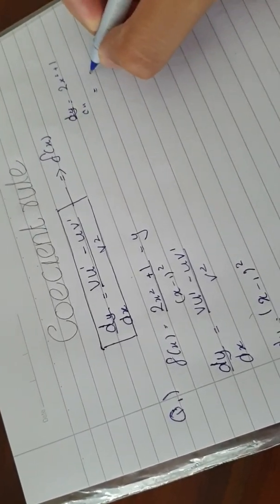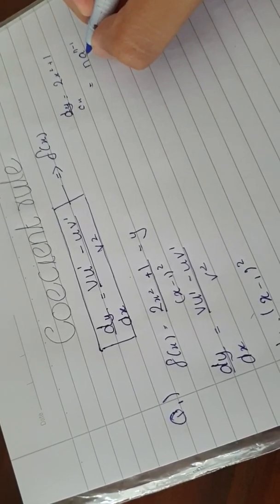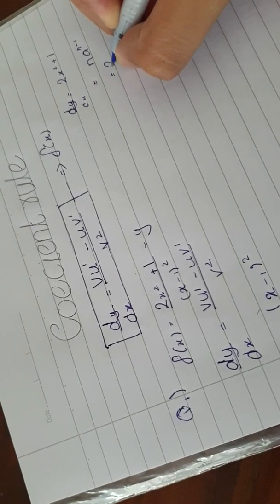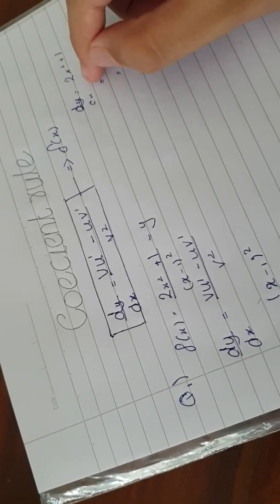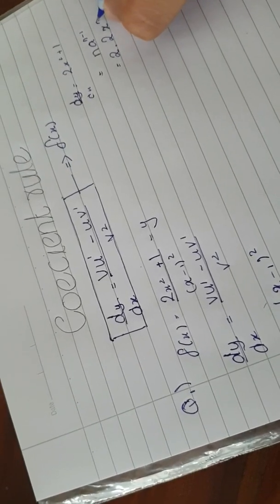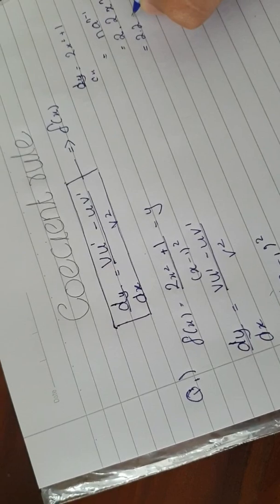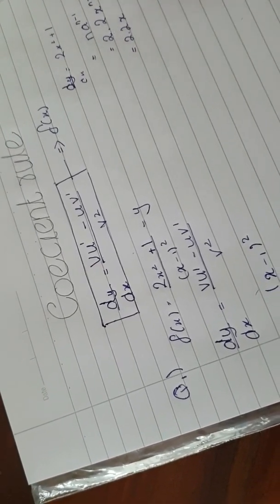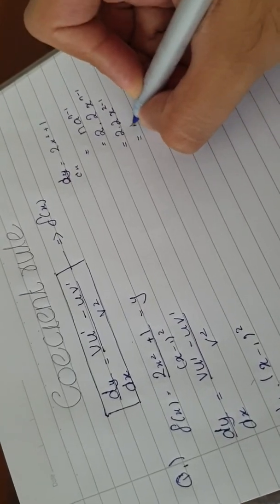Derivatives | Quotient Rule | Power Rule | Tutorial and Discussion of Questions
This is an educational video Regarding the solutions of derivatives in combined Mathematics its also the questions from 2020. And also we teach you step by step the relevant ways to solve the problems..